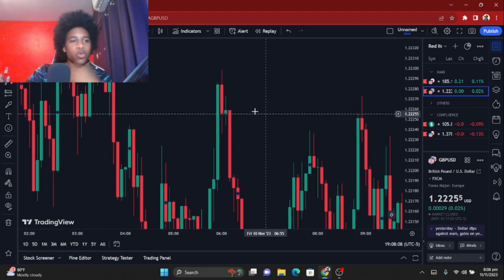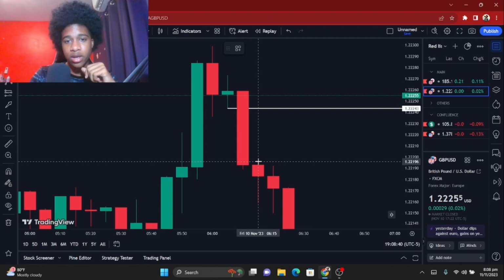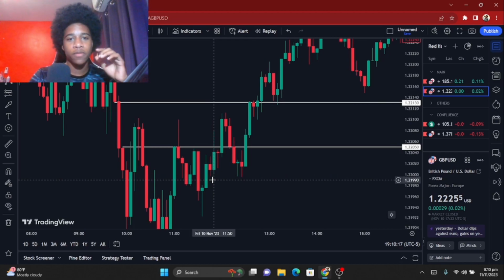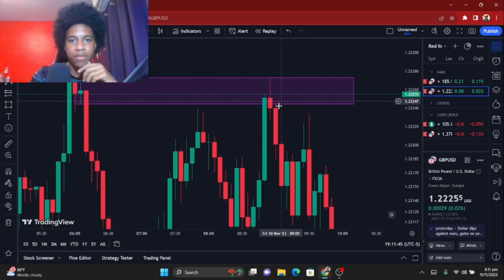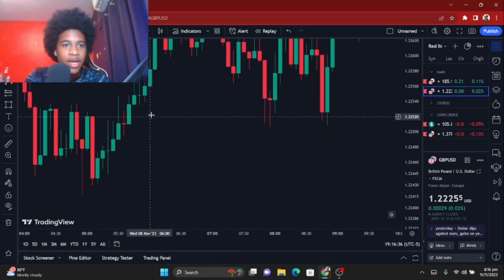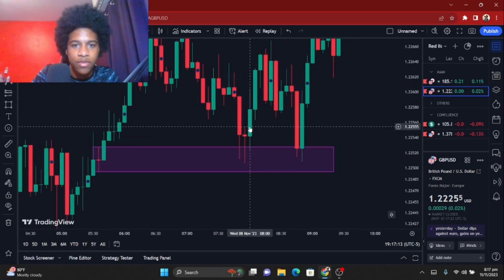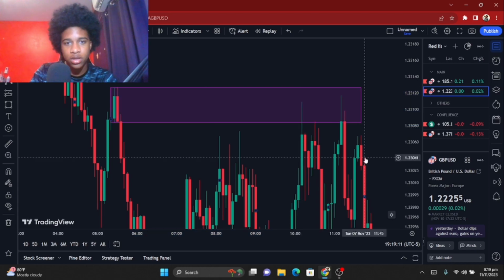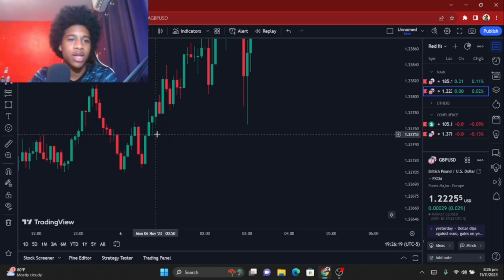How to trade Forex using supply and demand strategy.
In this video, we'll discuss how to trade Forex using a supply and demand strategy. By following this strategy, you can climb the currency ladder and make significant profits.

If you're interested in Forex trading, then this video is for you! By understanding supply and demand, you can start trading Forex using a sound strategy. With this knowledge, you'll be able to make money while the world is still markets!